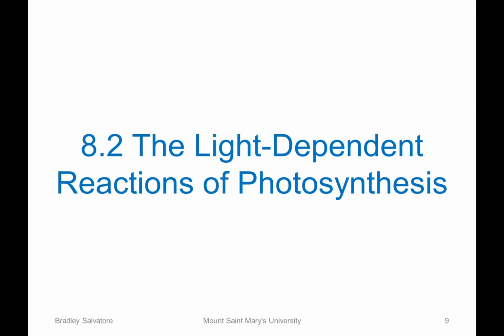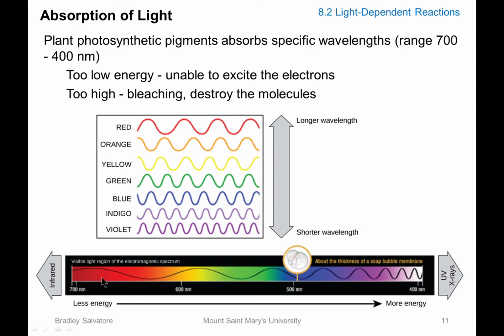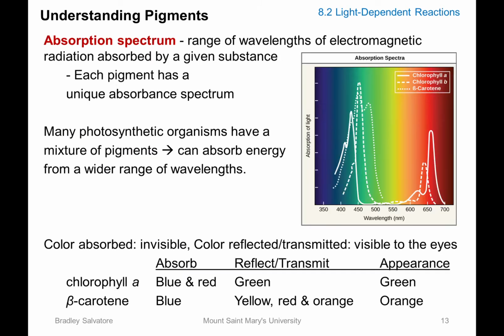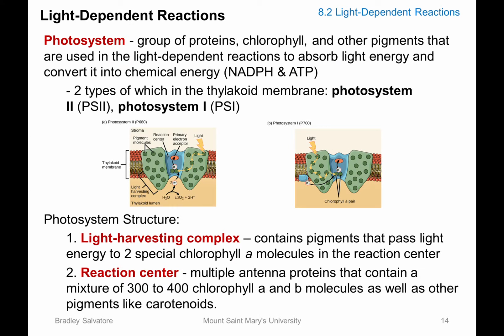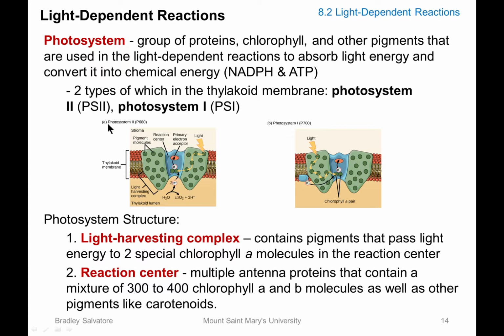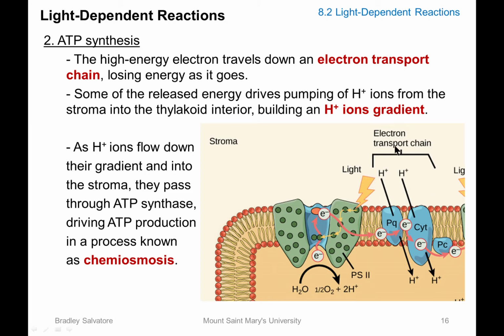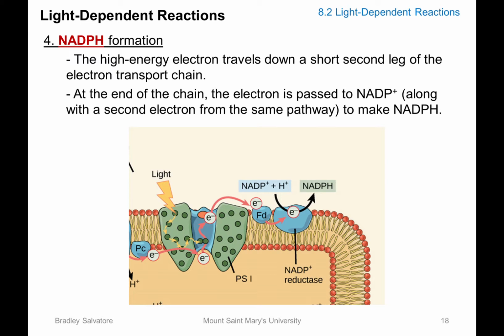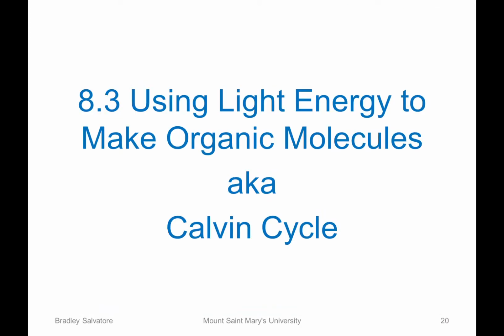8.2 Light Dependent Reactions